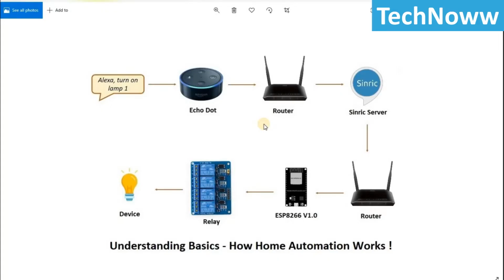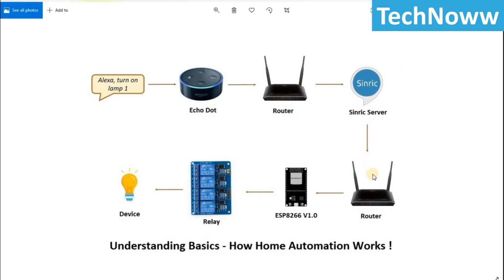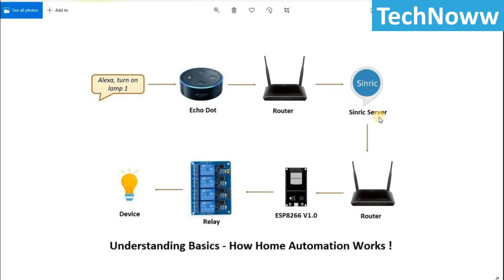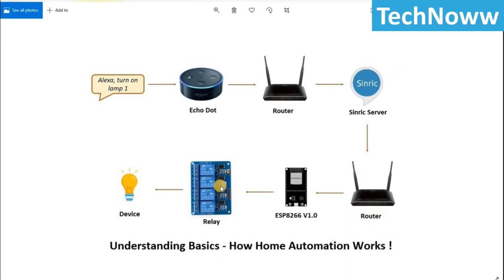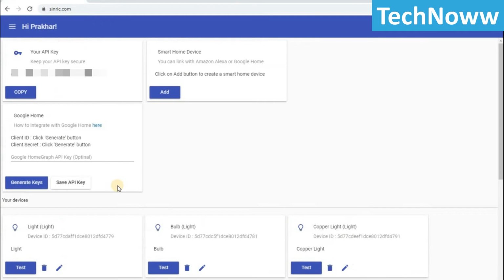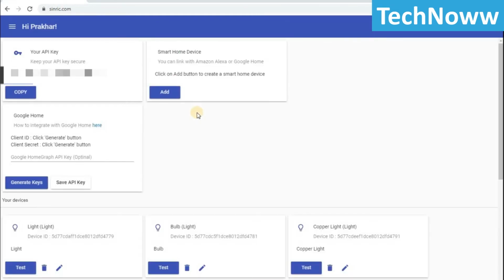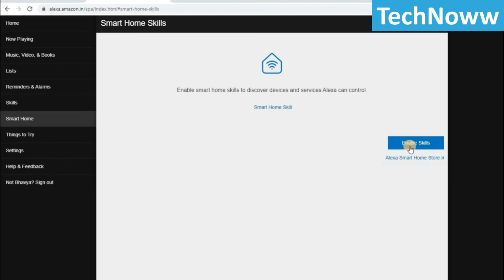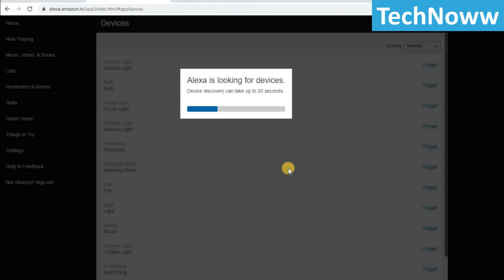Ultimate Voice controlled Smart Home (Part 1 / 3) | Basics of Home Automation & Configuring Switches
Hello friends,

Learn how to build your own Voice controlled Smart Home that too in the easiest way !

This video demonstrates the basics of Home Automation and how to configure the Switches on Sinric and Alexa.

I made my own Ultimate Voice Controlled Smart Home Project during COVID - 19 lockdown in India !